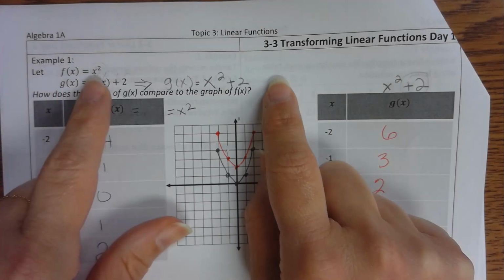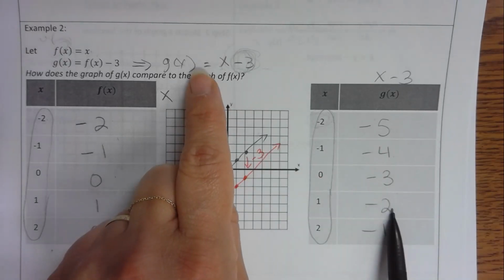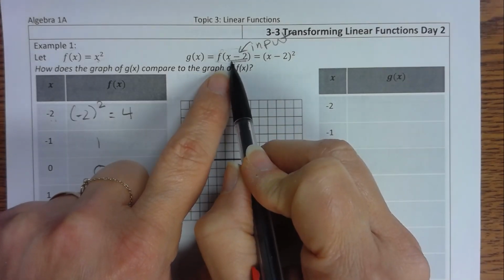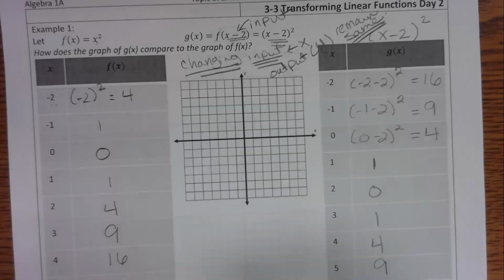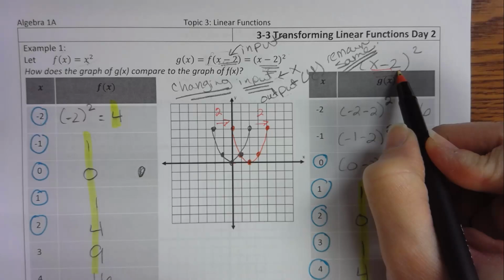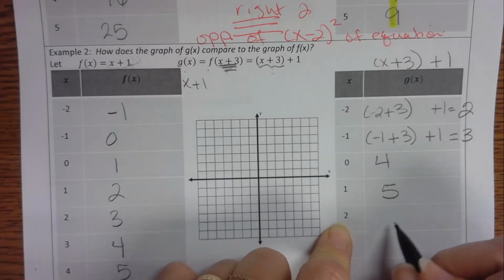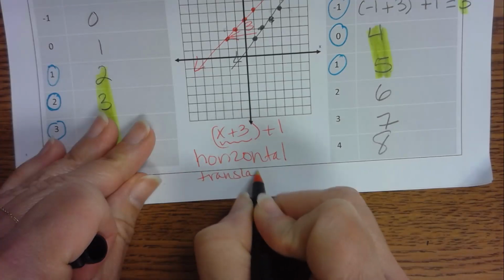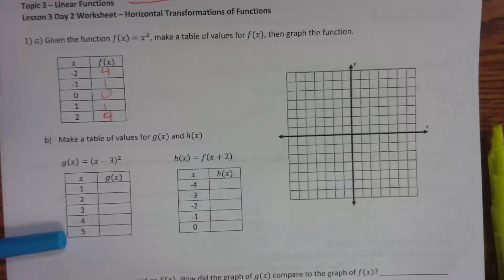Algebra1A 3 3 Day 2 Horizontal Transformations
Mrs. Ouda Algebra 1A. Lesson 3-3 Day 2. Horizontal Translations of Functions.